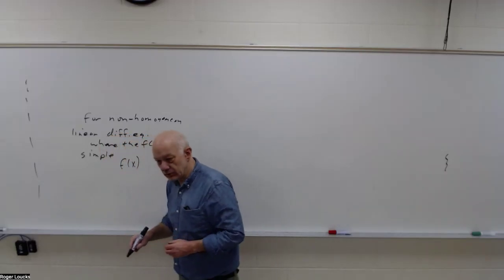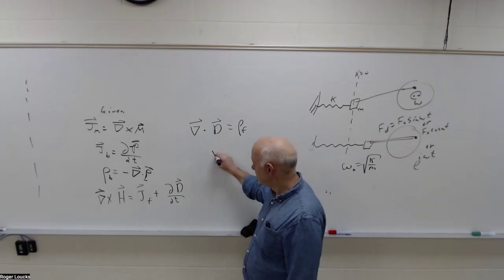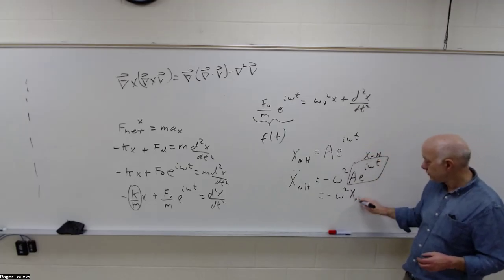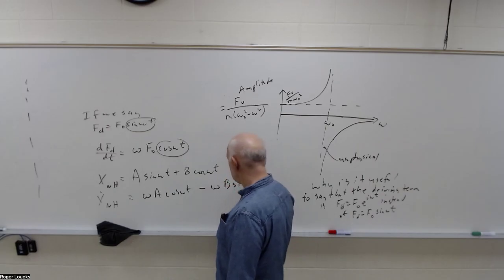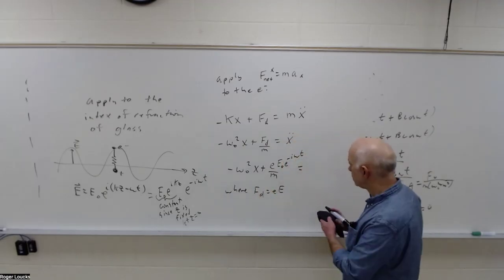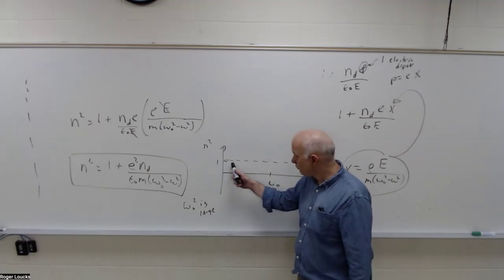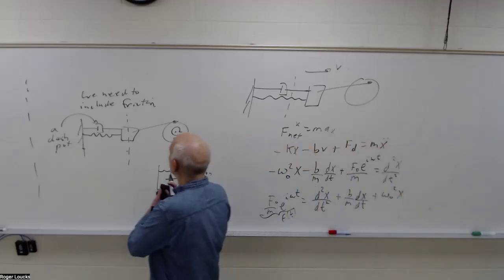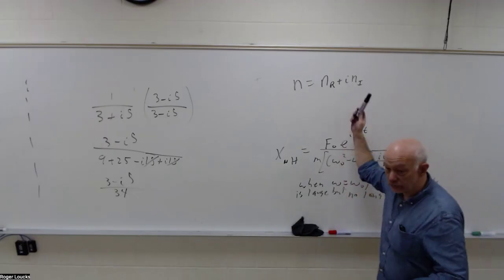Phys 325 Mon Oct 27 F25